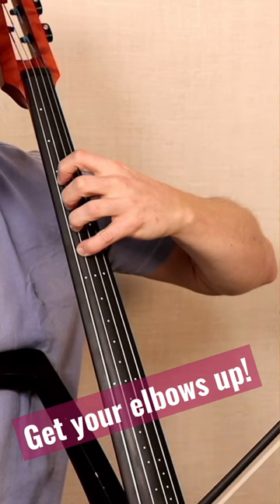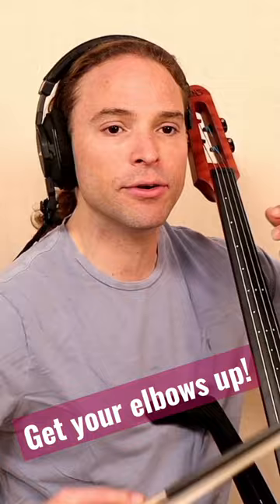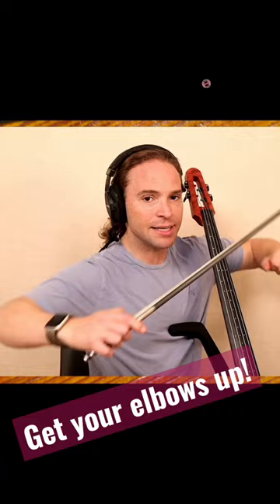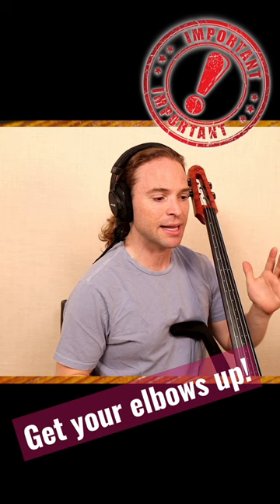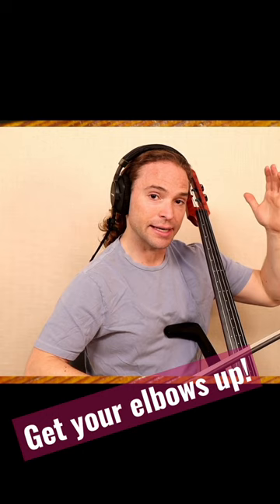Elbows and cellos